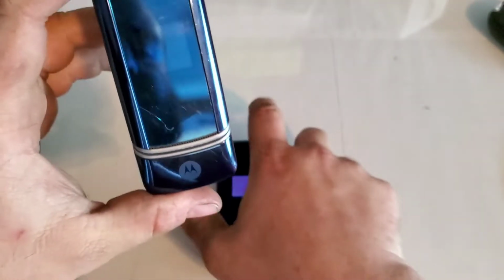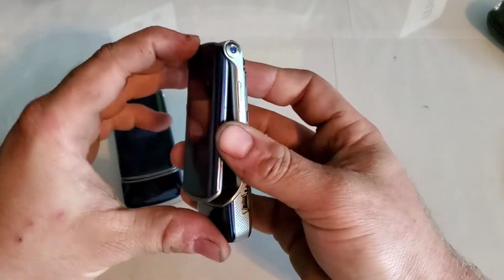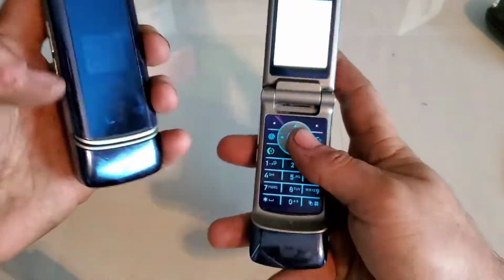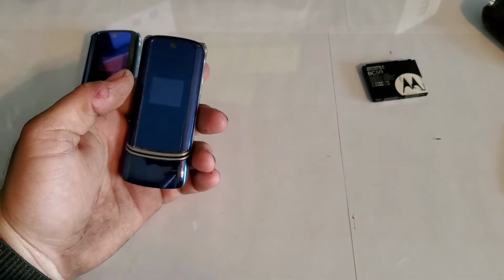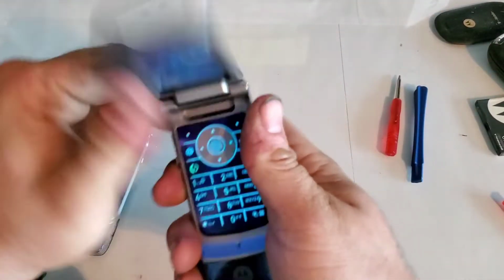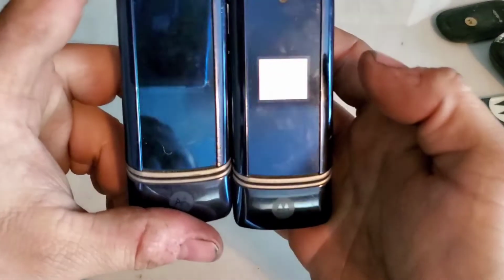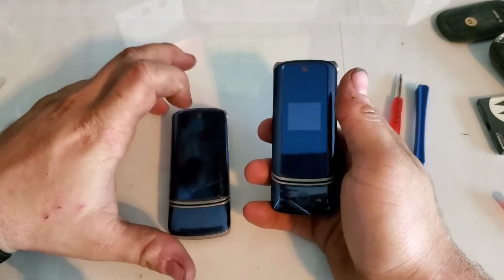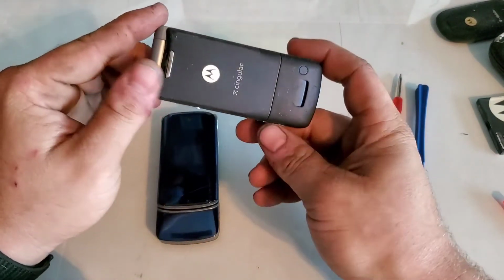Motorola Krzr (K1) Front Glass Replacement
Hey guys welcome back to another video with Tony's Phone Collection. Today we are repairing a front glass lens on one of my KRZR k1's the easy way as well.